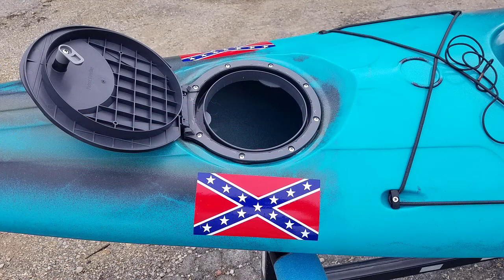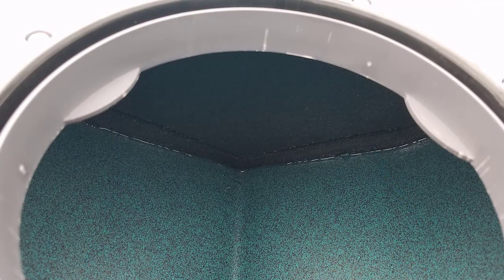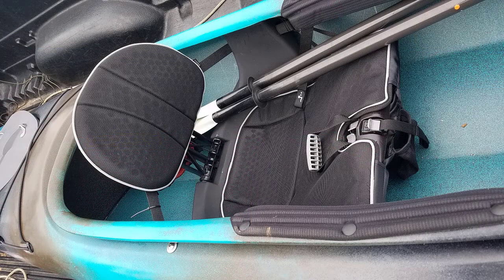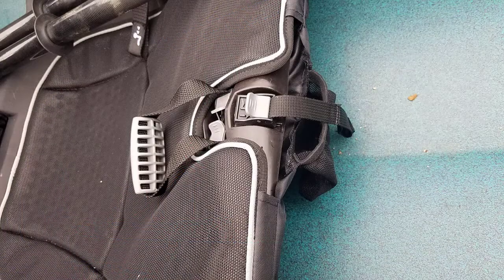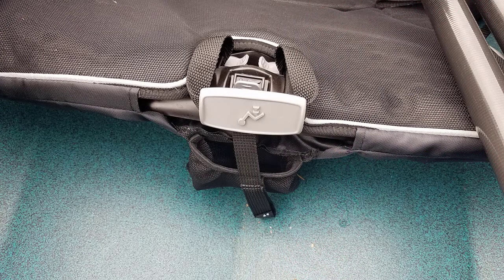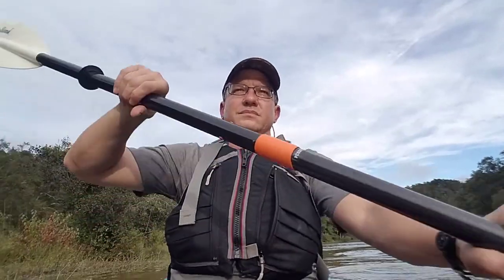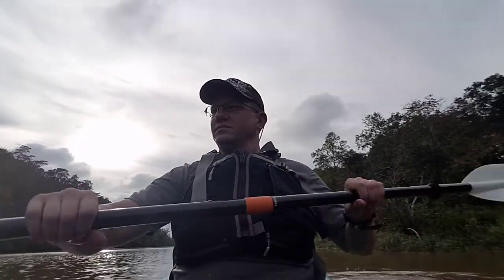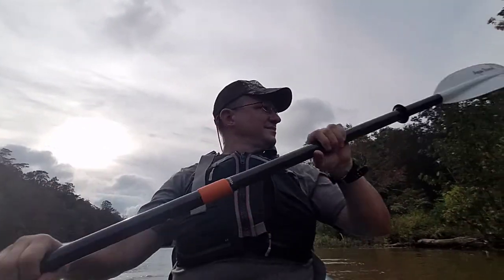Wilderness Systems Pungo 140 Kayak Review